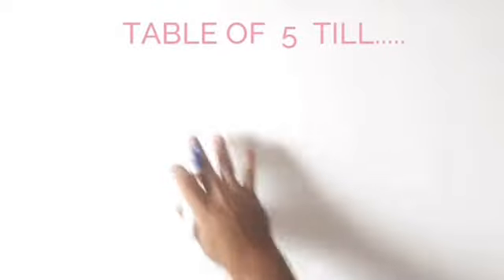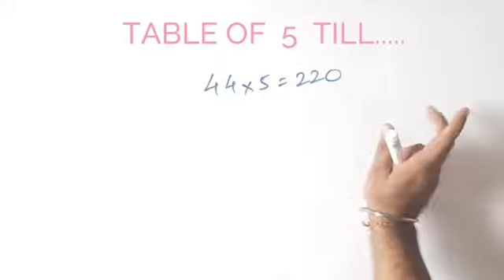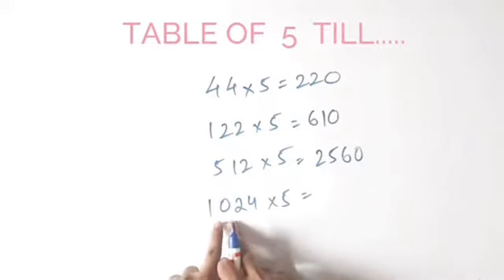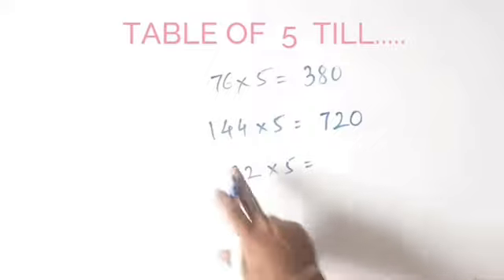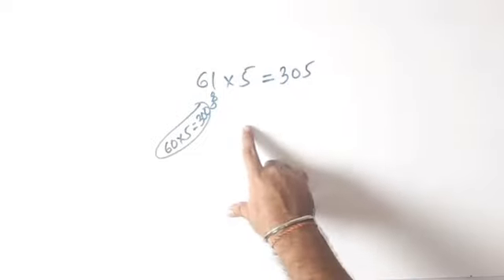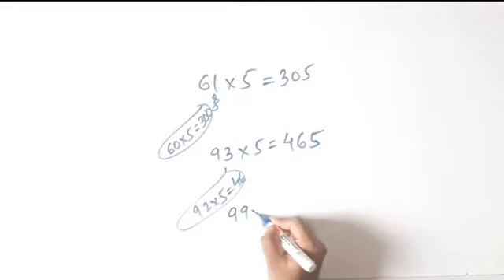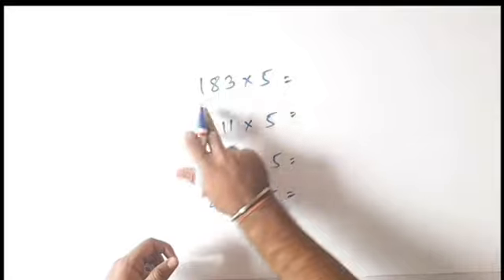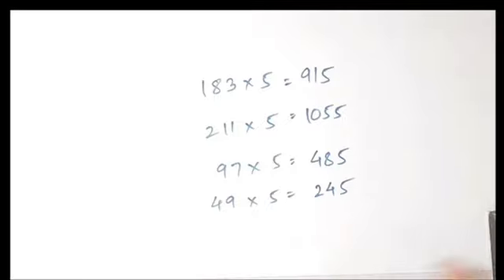magicallll table of 5